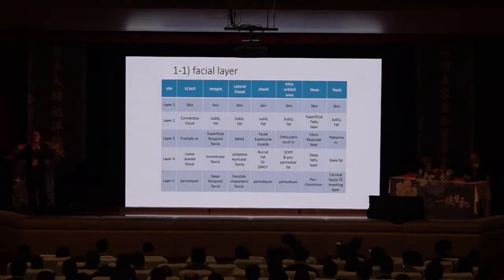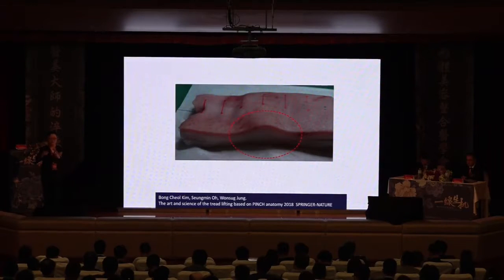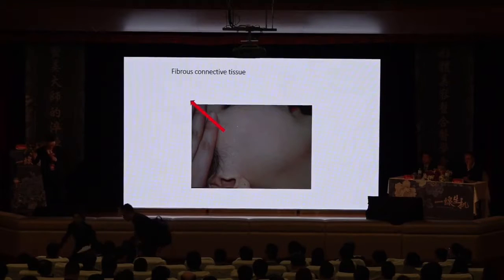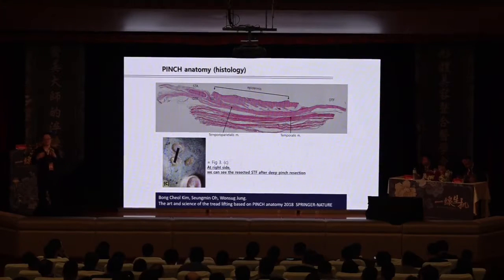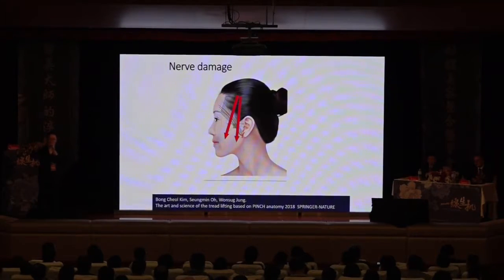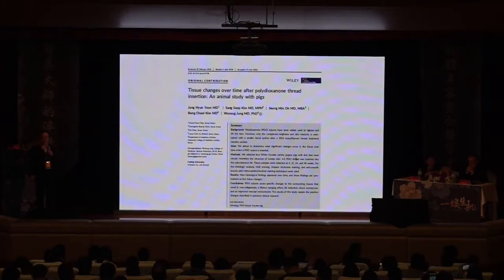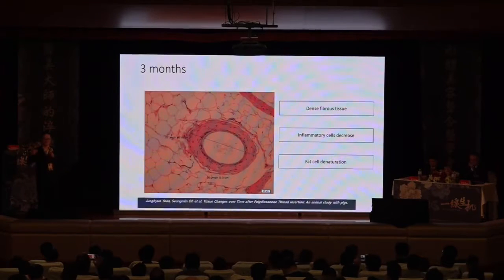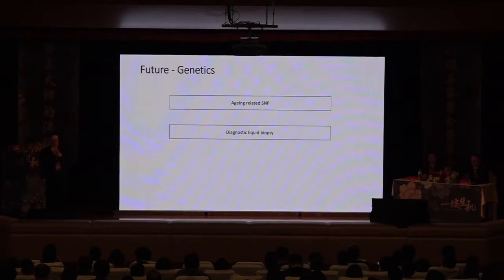5基於動物及大體實驗的線材料提升方法有效性總結 吳承珉醫師